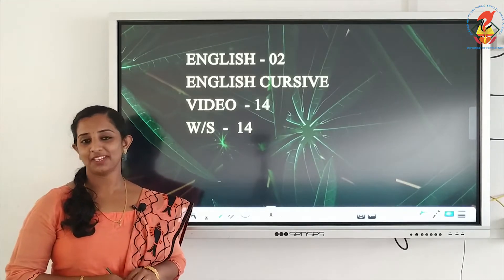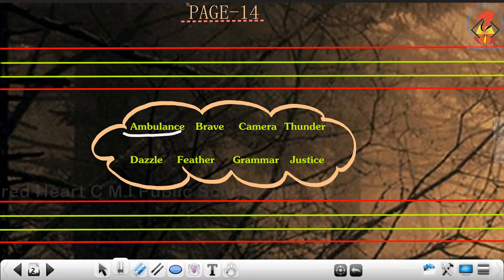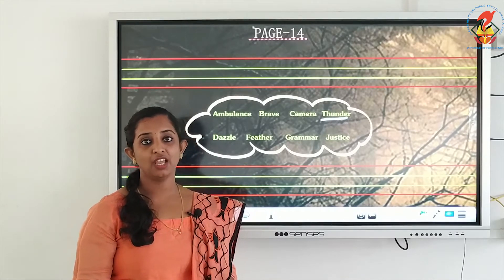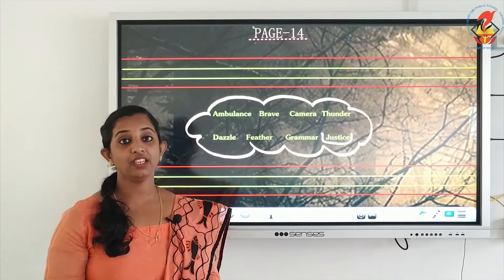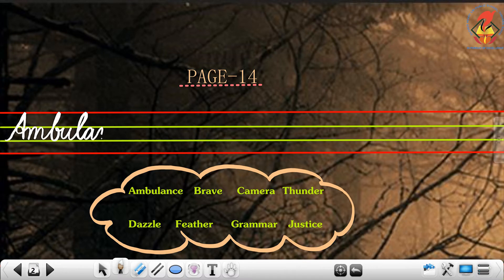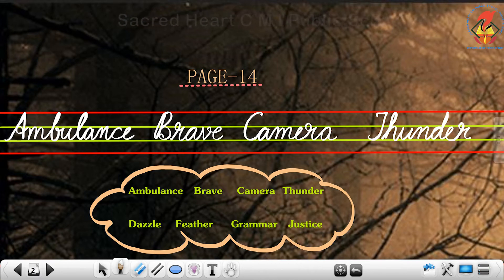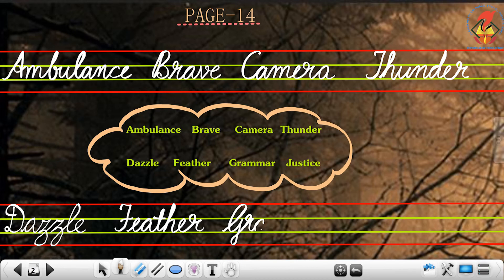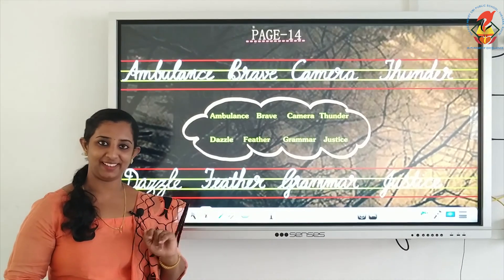Eng02 Worksheets Cursive Writing Chapter 01 Video 14 Page 14